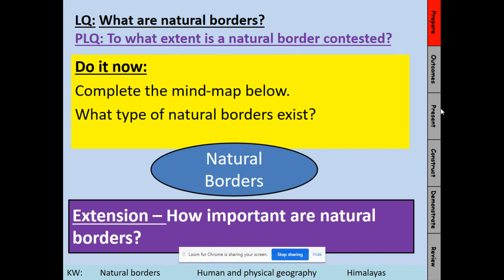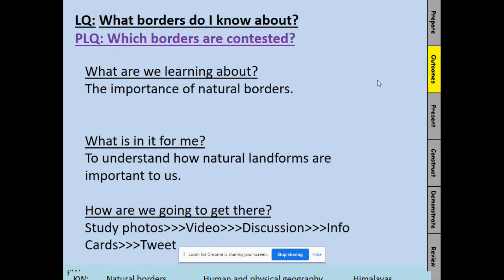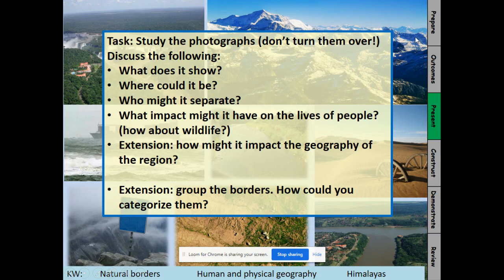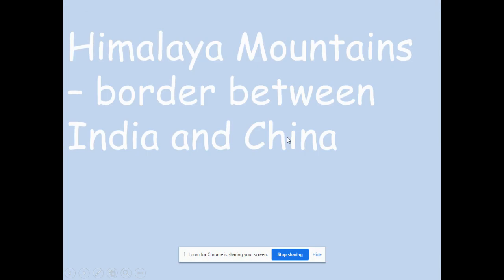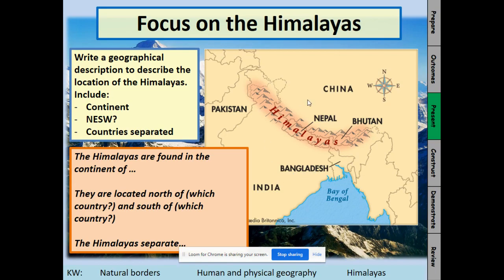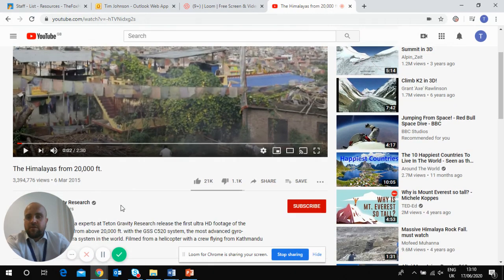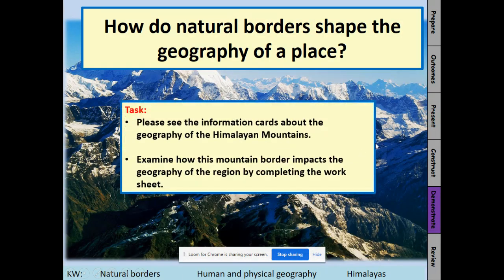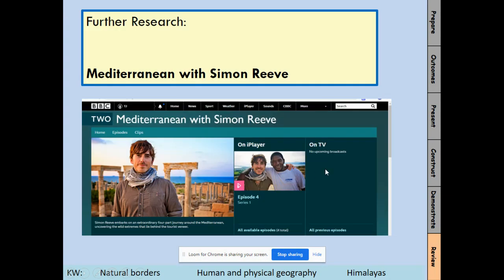Year 8 Geography See ClassCharts for attached documents